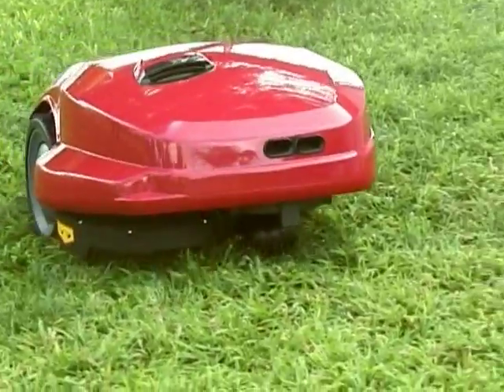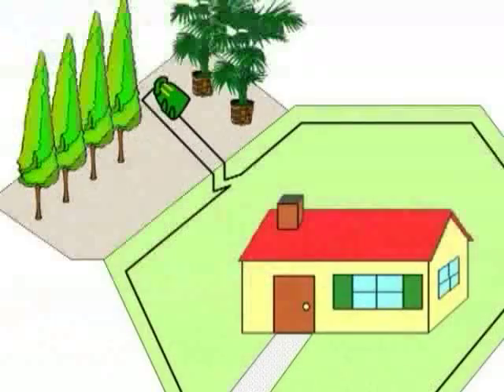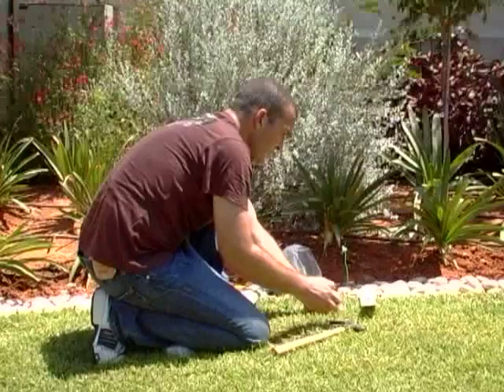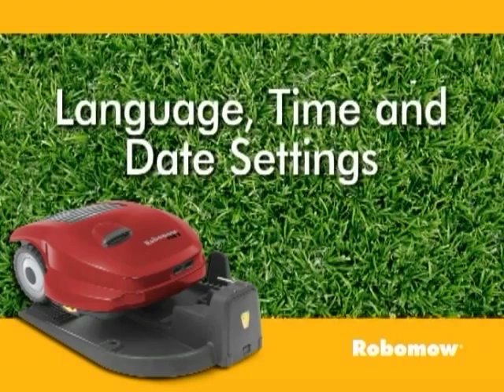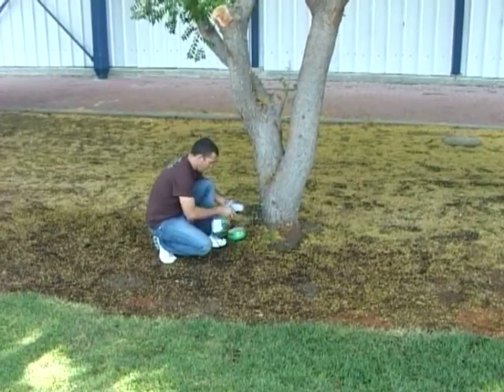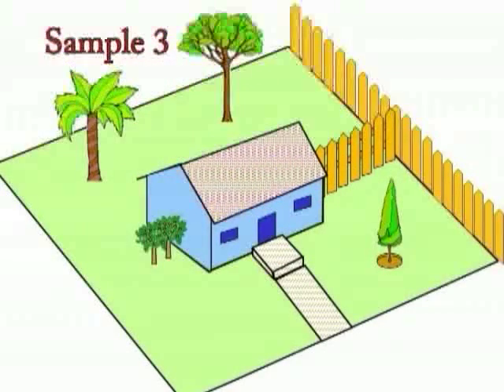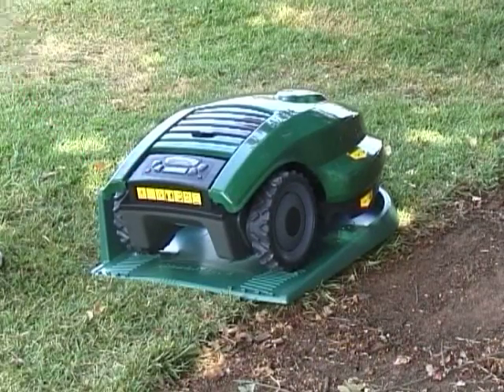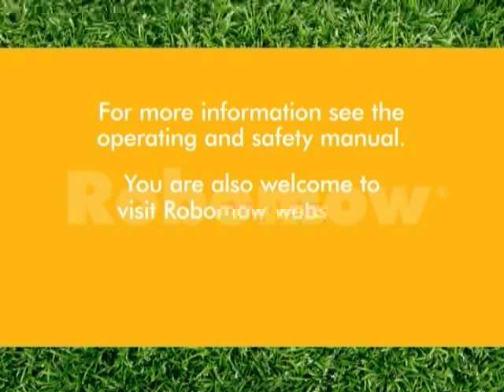Robomow Tuscania 500 FR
Le robot qui s'occupe de votrze gazon.

Expert is the specialist in electronics, multimedia and service!